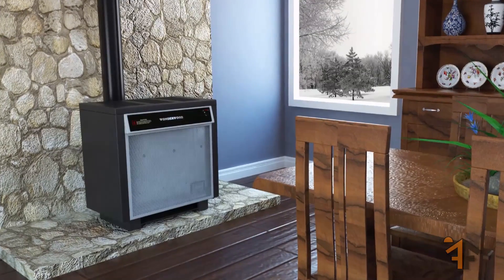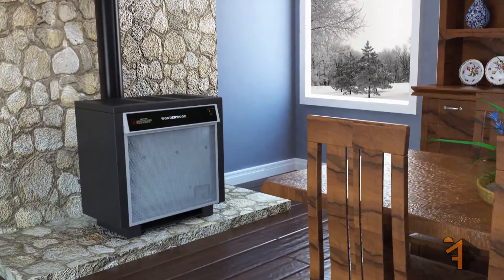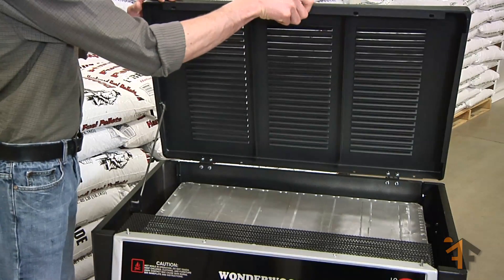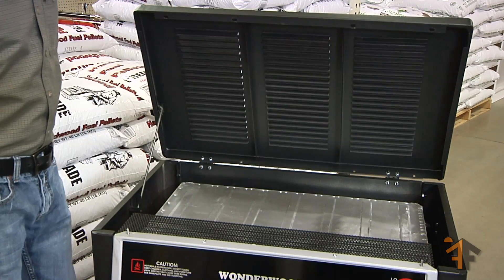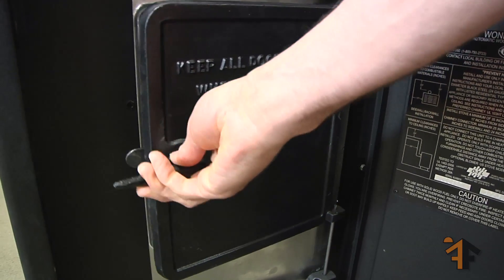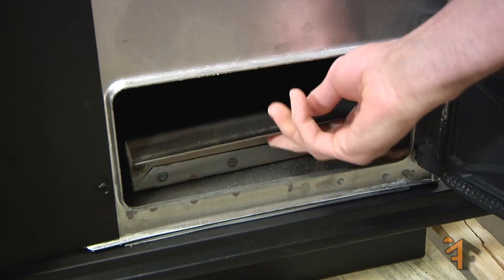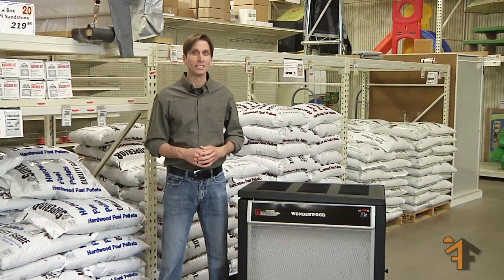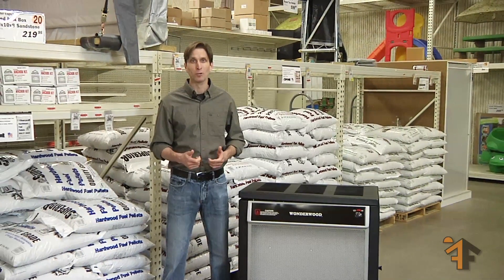B2941 Wonderwood Circular